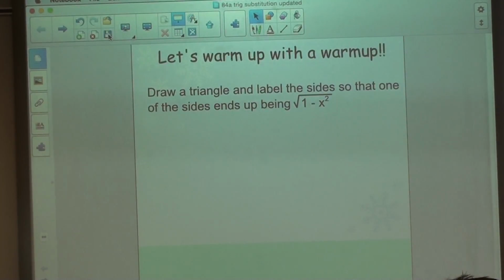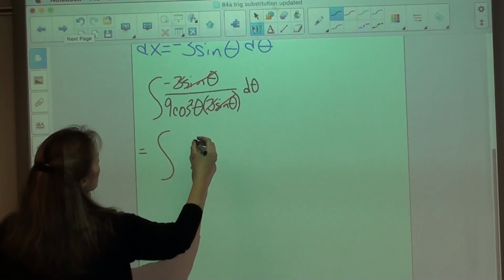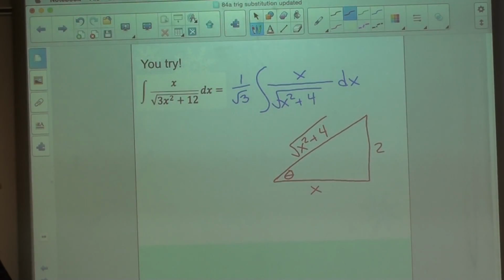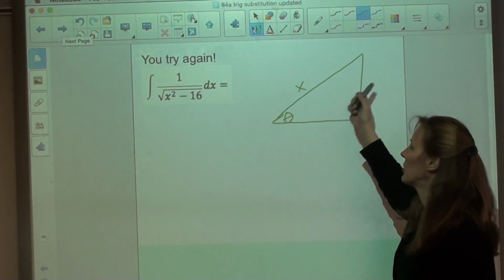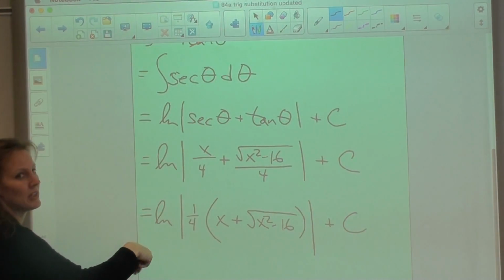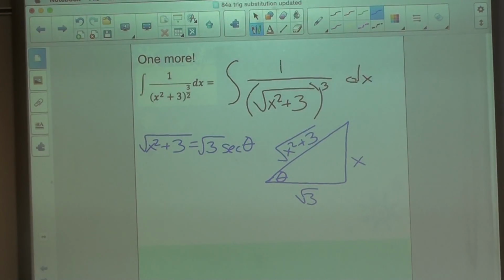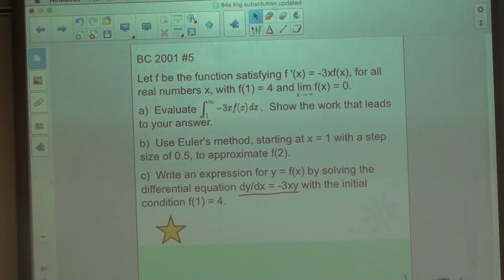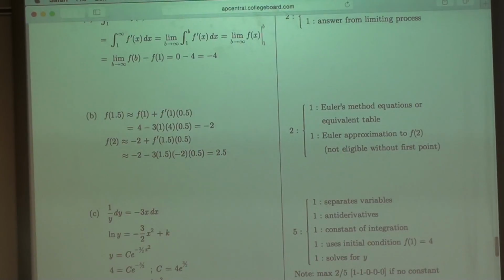Price AP Calculus BC 8.4a Trig Substitution using Triangles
In this lesson the students will learn how to use triangles to substitute trig functions into integrals containing square roots of quadratic functions.